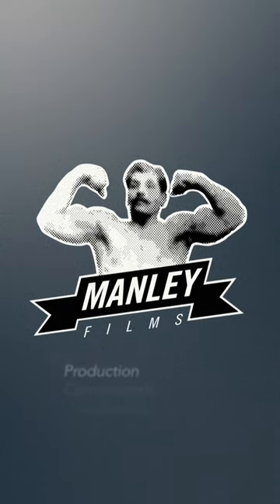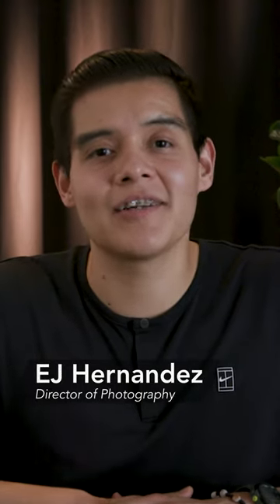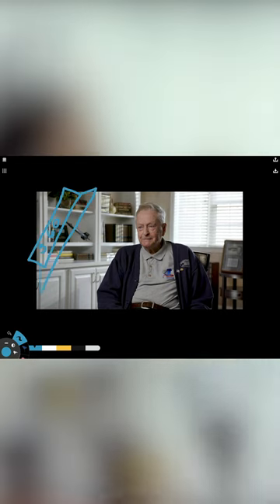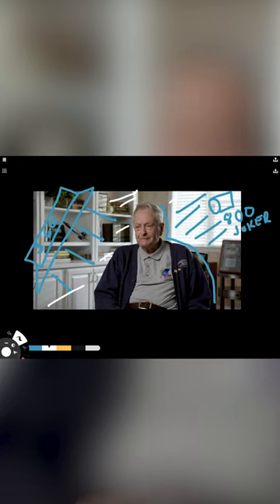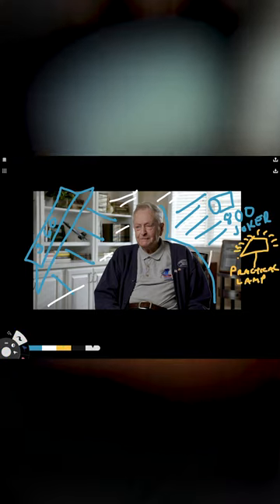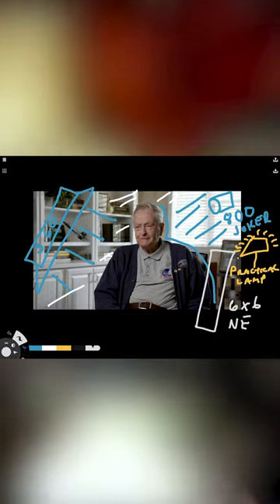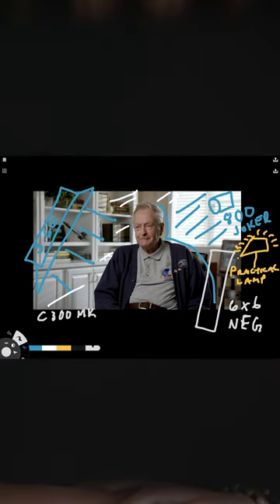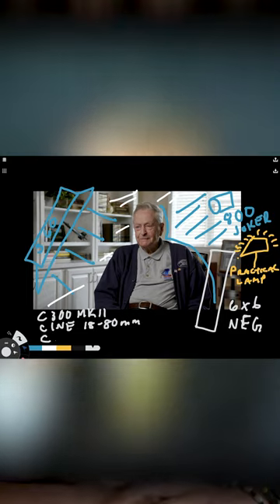Manley Films Stories | The Breakdown #7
This week's episode is out of this world. Listen to DP, EJ Hernandez, go into all the details on a new episode of The Breakdown.